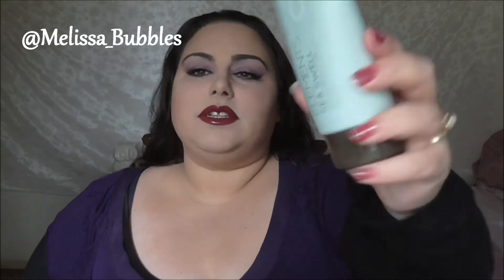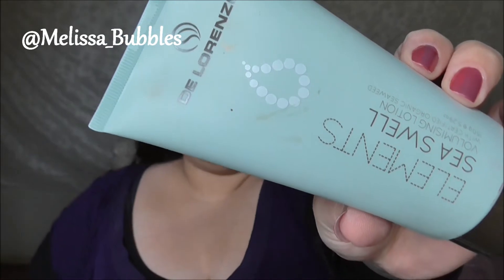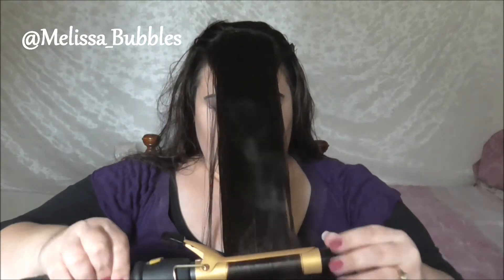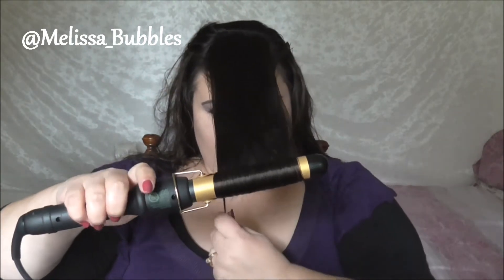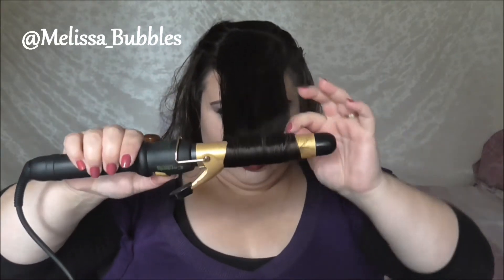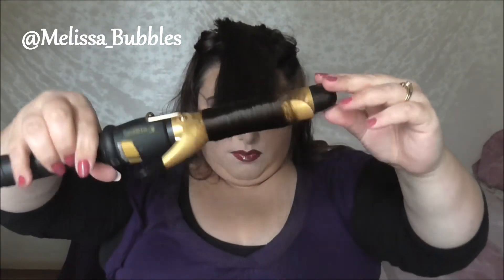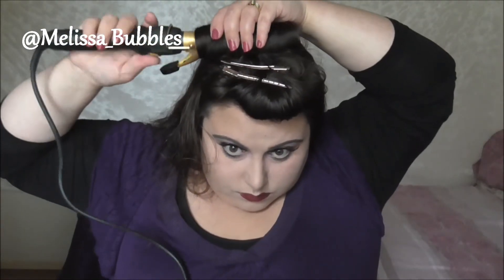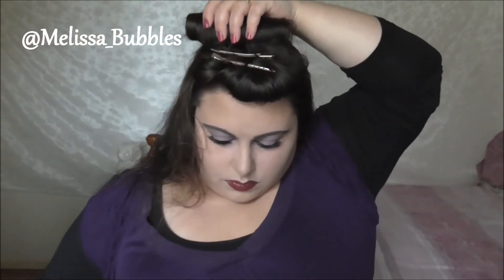How To Get Big Curly Hair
Melissa Bubbles